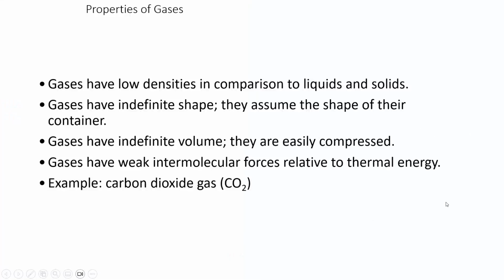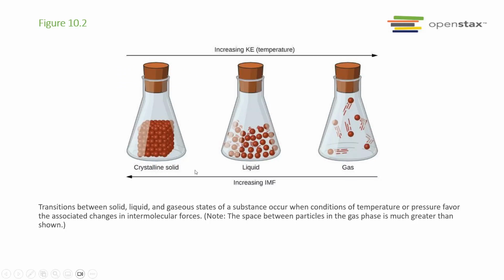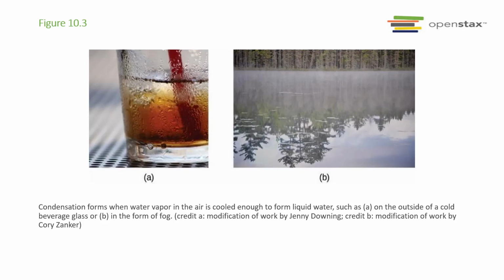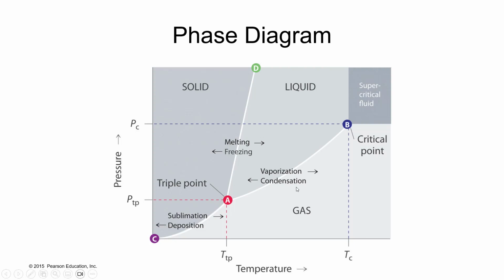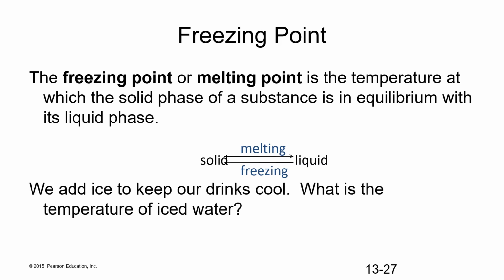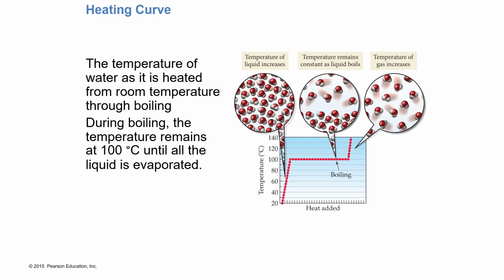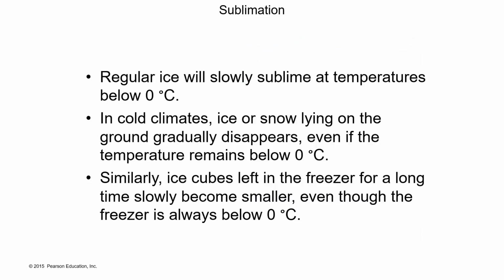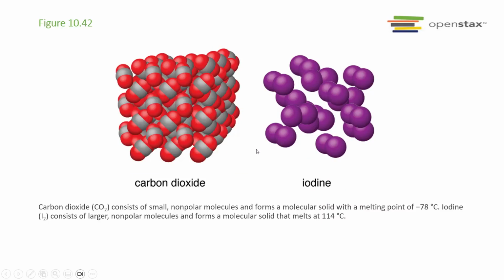Liquids and Solids